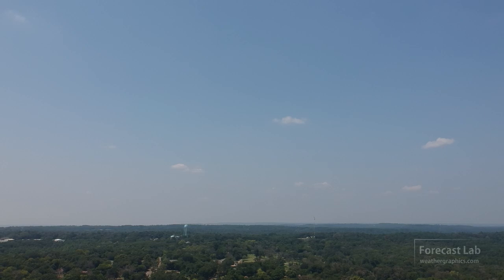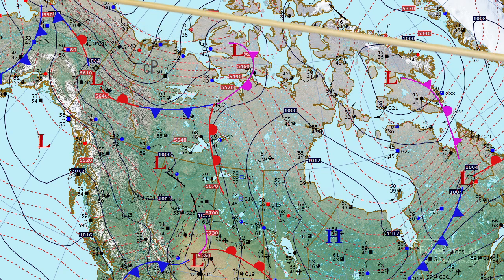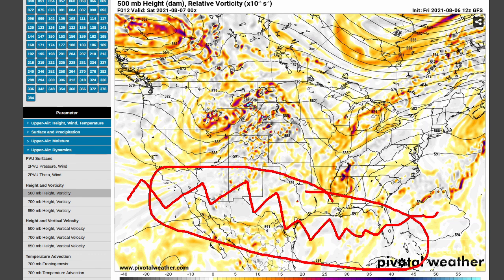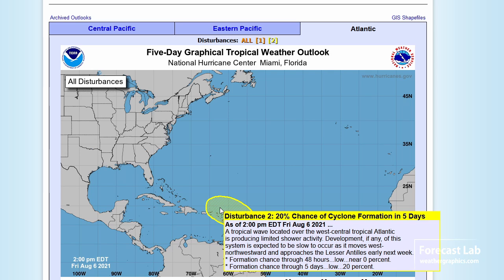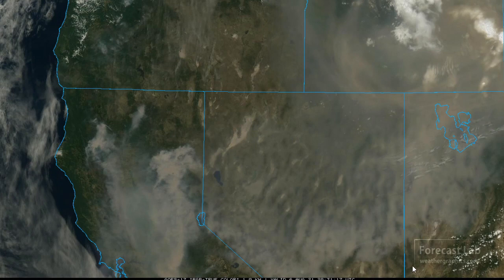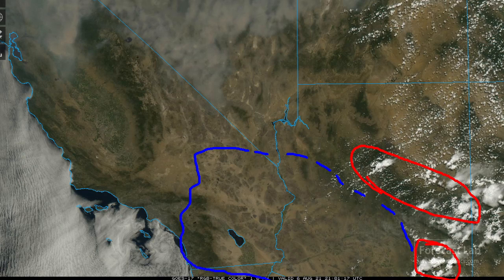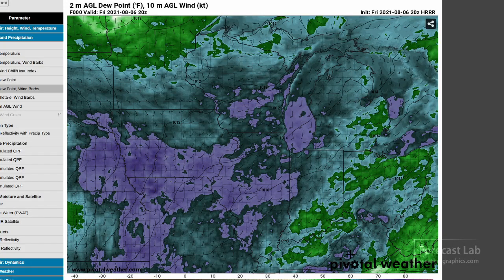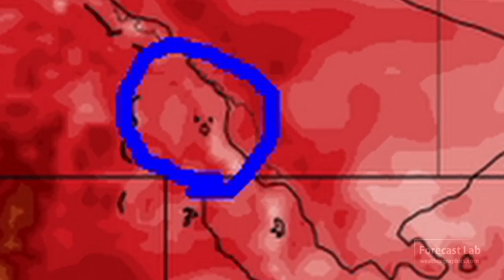Fri 8/6/21 - US weather / Upper dynamics / Heat returning to Oregon-Washington next week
Time to look at the weather across the US and elsewhere around the world.  Today we'll explain a bit about how the 500 mb chart can help you find hot conditions.  It's cooled down a little in Greece and Turkey, but Newfoundland and Labrador are back in the mid-80s.  The monsoon has weakened in Arizona but will be back again next week.  We'll also reveal a new heat wave expected next week in the Pacific Northwest.

0:00 Opening
0:29 HRRR smoke
0:44 Surface analysis
2:11 Canada & Alaska
3:05 300 mb upper air
3:50 Surface prog
4:30 500 mb mid-tropospheric
7:49 NHC outlook
8:28 SPC & Wyoming
9:36 California wildfires
10:44 Greece & Turkey
11:39 Weekend temperatures
12:52 Satellite tour
18:29 Closing